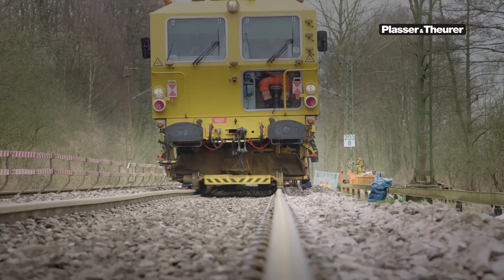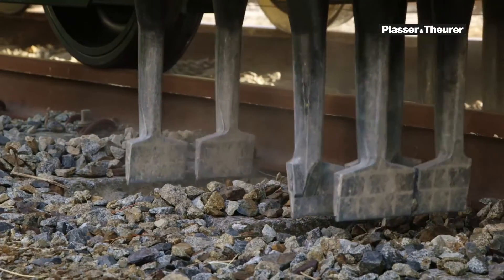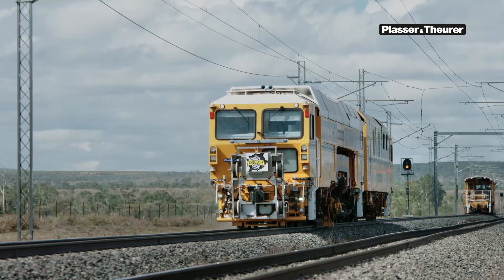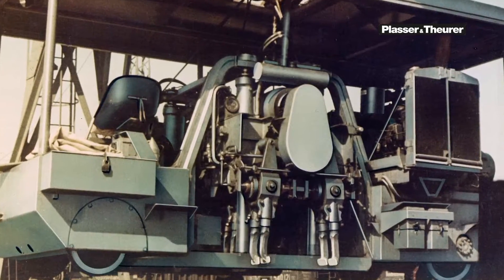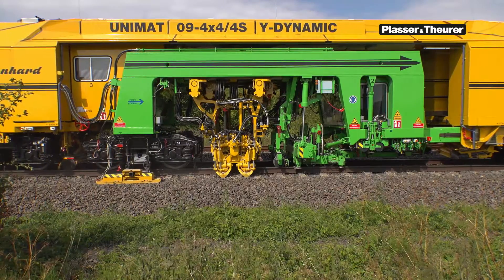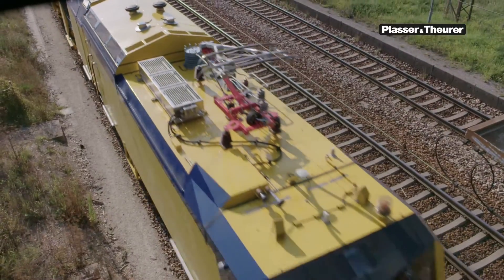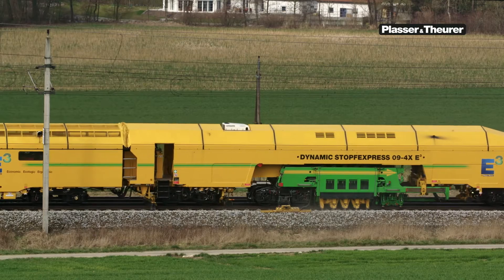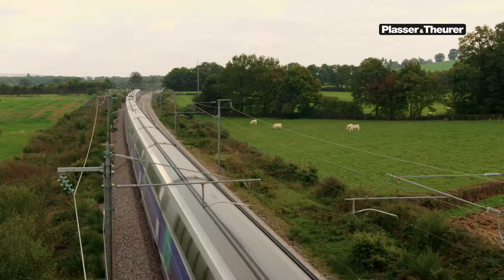Why tamping? – Plasser & Theurer | Technology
Tamping tines pack the ballast under the sleeper to produce a stable sleeper bed. Plasser & Theurer developed a mechanised technique for this purpose: the system of non-synchronous constant pressure tamping which in professional circles is regarded as pioneering and unequalled in quality.

The tamping tines penetrate the ballast bed from above and compact the ballast under the sleeper with a squeezing movement. Two factors are decisive here. Firstly, all tamping tines work with the same pressure; and secondly, the tamping tines vibrate with the ideal frequency of exactly 35 Hz.

This directional, linear vibration combined with the non-synchronous tine movement produces a homogeneously compacted ballast bed.